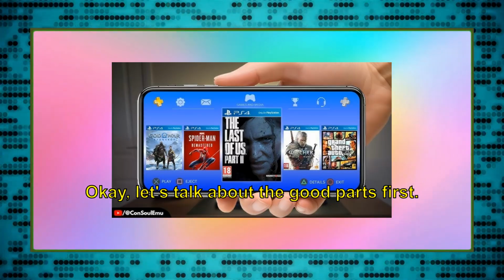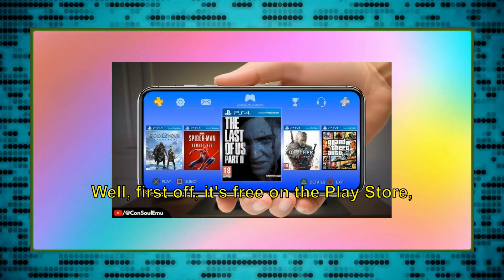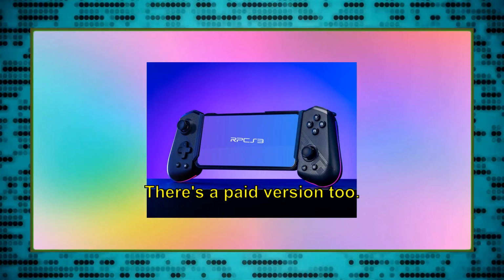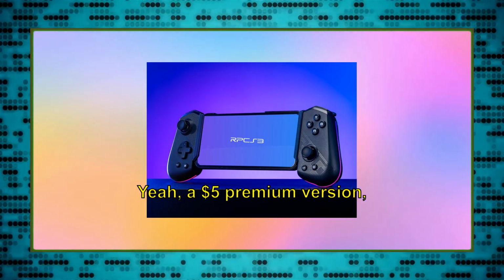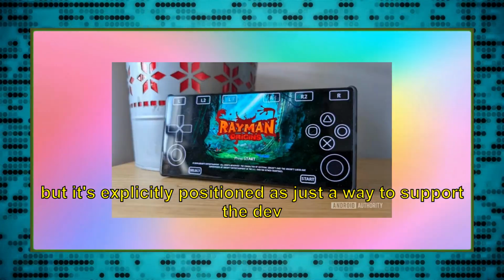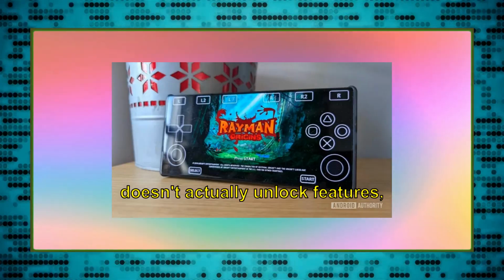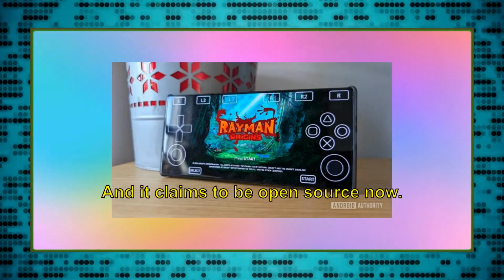First Native PS3 Emulator for Android! aPS3e Now Available on Google Play Store | Full Review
The dream is finally here! In this video, I’ll show you everything about the first native PS3 emulator for Android, called aPS3e, now available on the Google Play Store.

✅ How to install aPS3e
✅ Minimum requirements for Android devices
✅ Gameplay tests and performance review
✅ Free version vs Premium version
✅ Compatibility, supported file formats (PKG, ISO, folders), and Vulkan support

IMPORTANT: This emulator is still in early development stages. Expect some bugs and limited game compatibility for now.